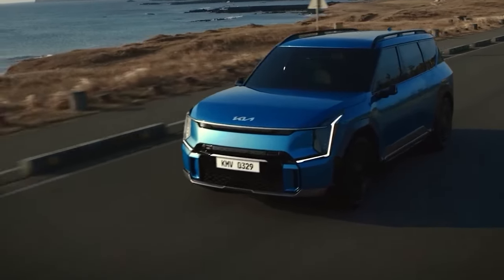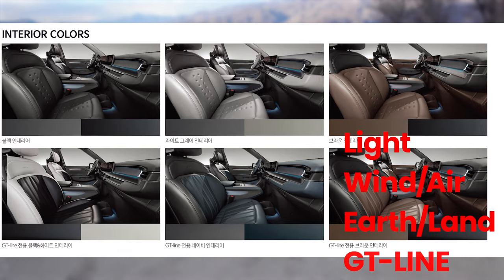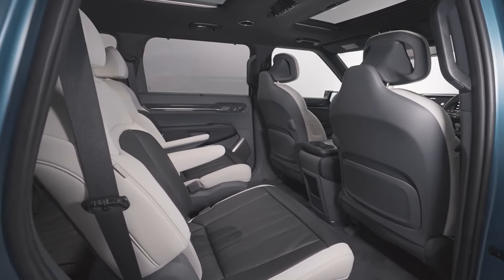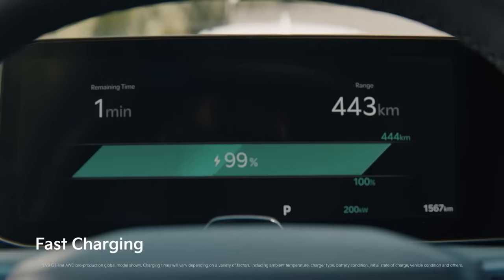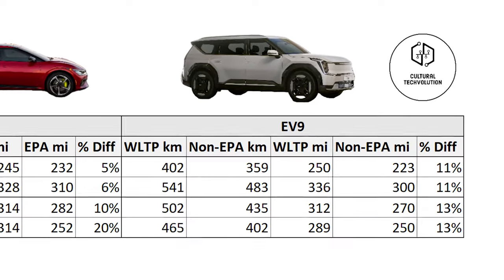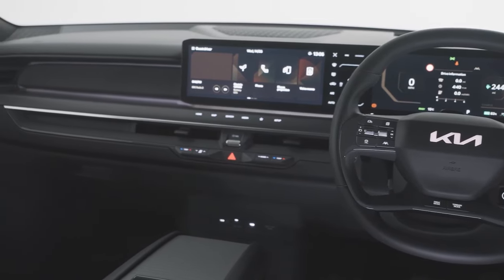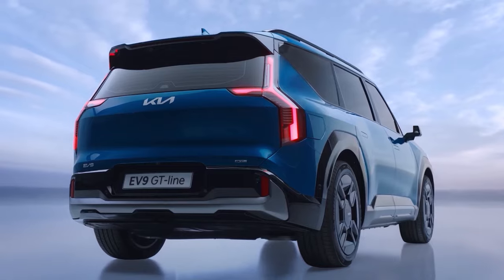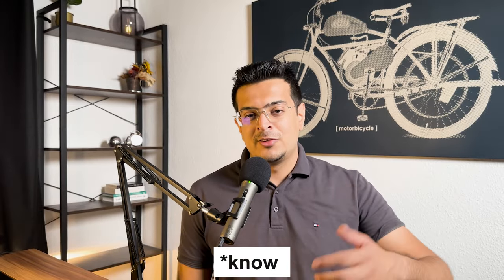Kia EV9 - US Price & Range Breakdown: Best 7 Seater e-SUV for families!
KIA EV9 has a potential to become the best selling  7-seater electric SUV, as it offers a complete package i.e. brilliant specs, very attractive prices, generous cargo space, space in the third row and towing capacity. Additionally it can be also used for mild offroading. This is the second part of my deep dive video of KIA EV9 and after learning about the price of light trim with smaller 76.1 kWh battery, I have attempted to estimate the prices of all trims including Air / Wind, Land / Earth, GT-Line for RWD and AWD configurations. Furthermore I have estimated the WLTP estimates for each version using non EPA values to show how one might prefer the larger 99.8 kWh battery. Finally I highlighted the instances where KIA has put out optimistic range claims and I have requested KIA and other OEMs, if we can receive transparent data as end consumers.

With this video, I want to simplify the decision for your EV and hopefully it will be EV9, as it is indeed a beautiful car.

Time Stamps:
0:00 - Video Intro
0:24 - Price Estimation Logic
0:43 - KIA EV6 Global Prices
1:16 - EV9 US Price Estimation
1:36 - Currency fluctuation impact
1:52 - EV9 Range
2:33 - Cons of smaller battery
3:06 -  Transparency
4:13 - Final Words